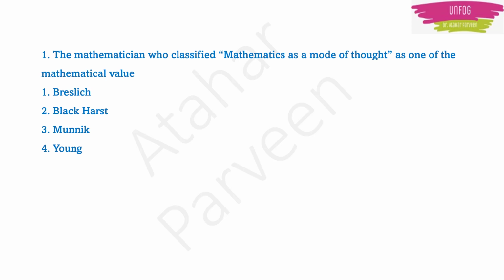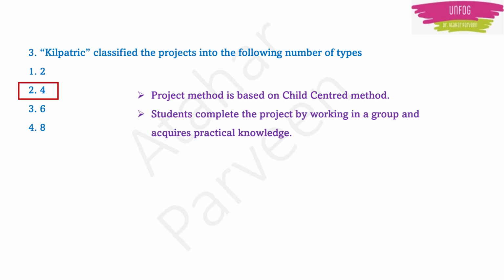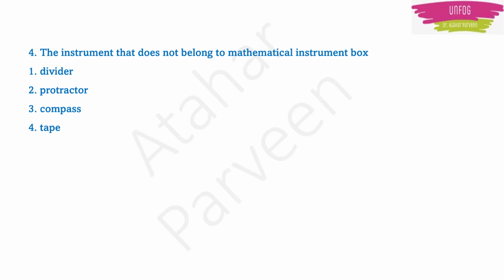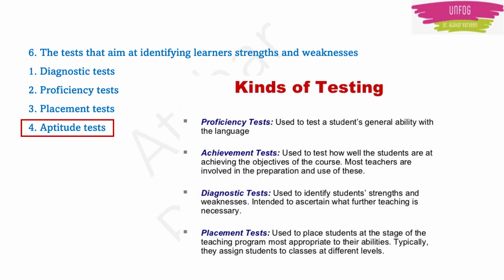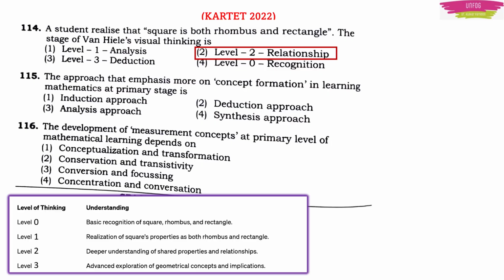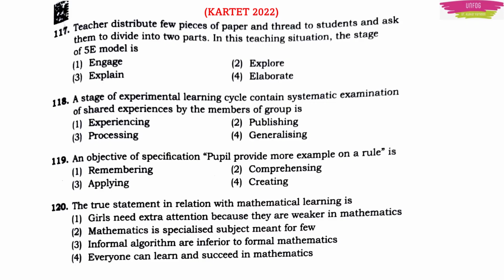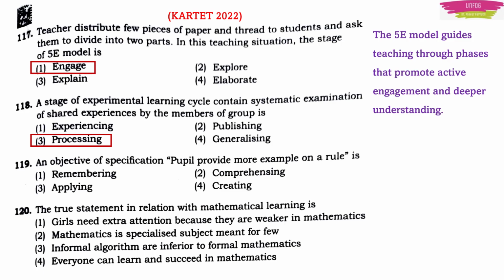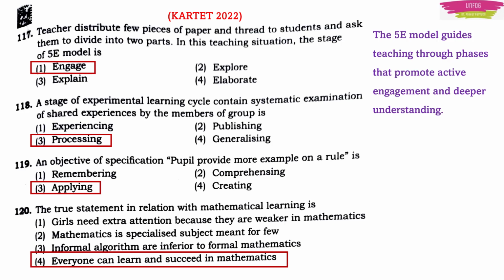Mathematics Pedagogy | Imp MCQ’s (KTET / CTET / HSTR / GPSTR / TGT ) | unfog with dr athar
CLICK THIS LINK FOR FEE PAYMENT QR code & LIST OF CLASSES of KARTET CRASH COURSE